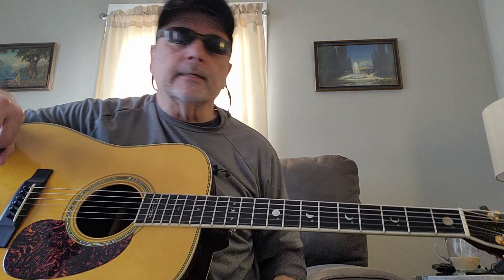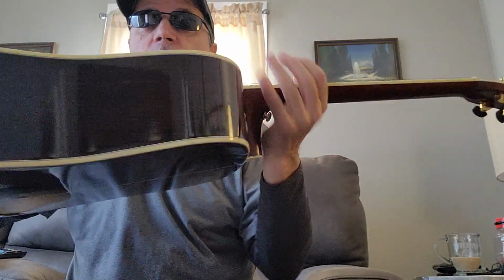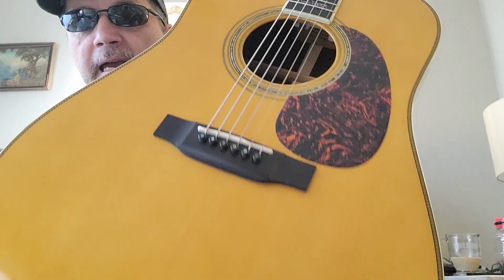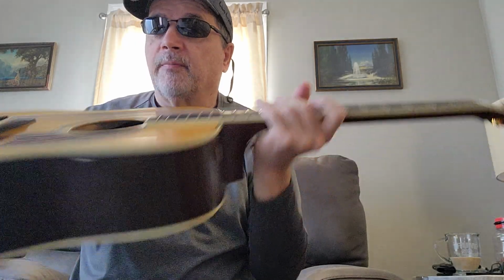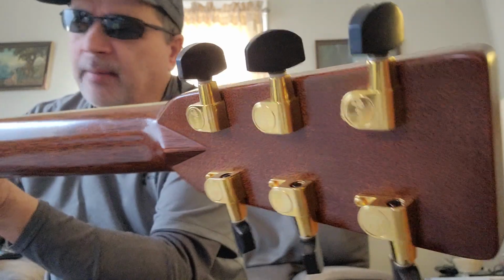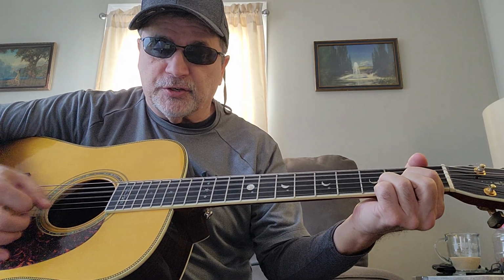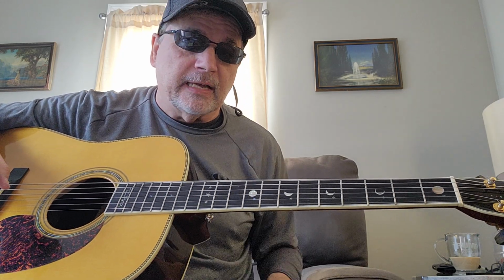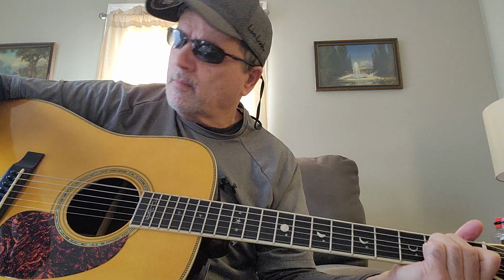2004 Martin HD-40 Tom Petty Signature edition "Full Moon Fever"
Beautiful Martin Signature Series from Martin. 2004 Tom Petty "Full Moon Fever" HD-40. hard to find, 274 Built, features a Italian Alpine Spruce top East Indian back and sides. Herringbone. 45 style Rosette, 45 style 1902 Torch inlay on the headstock. The Fretboard has various stages of the moon inlay all in Pearl. Gorgeous Instrument. oh yeah it's a 40 series Martin, and sounds like it. once in a lifetime Instrument.